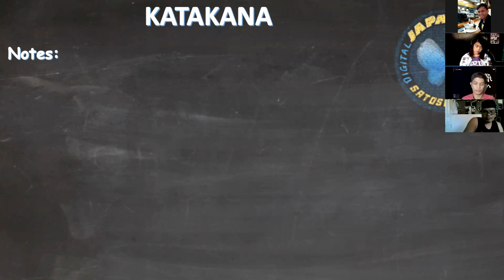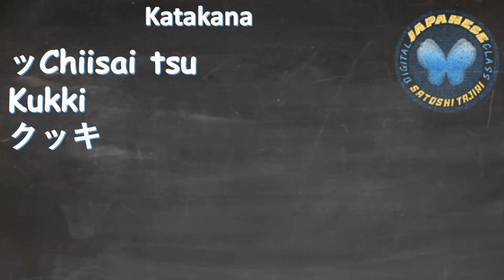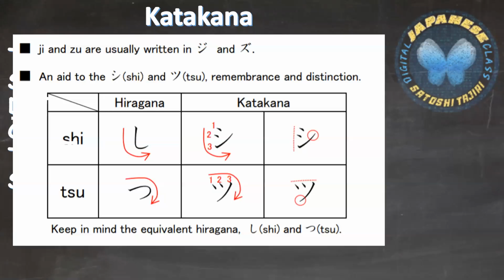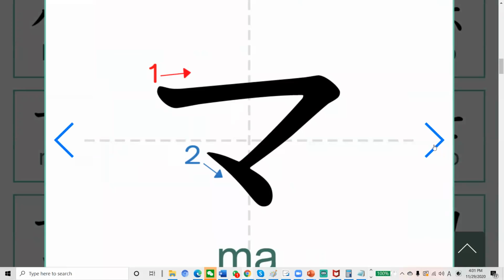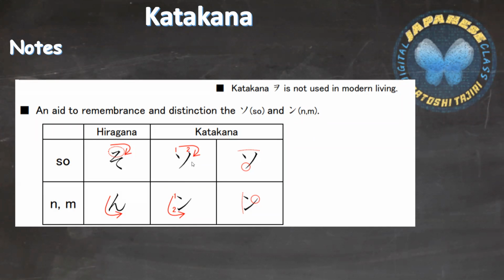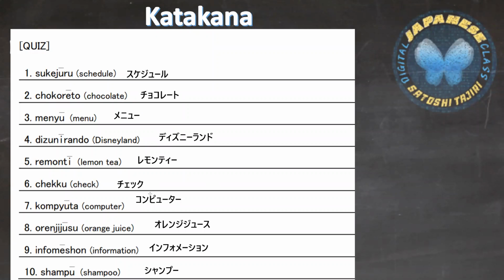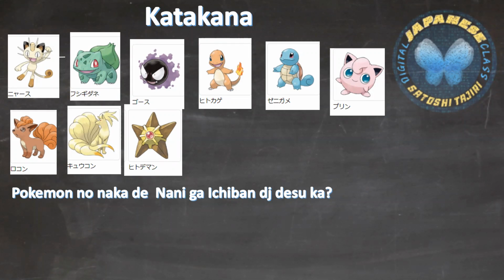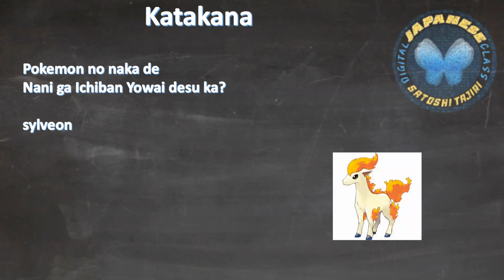KATAKANA JAPANESE CLASS